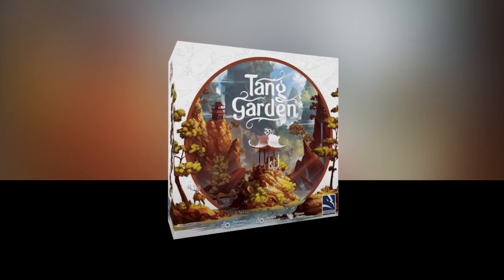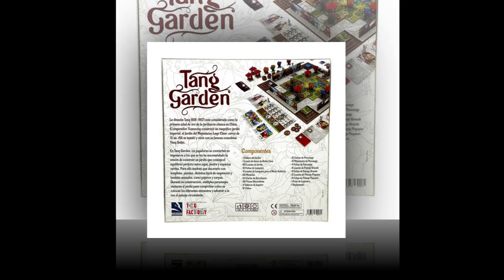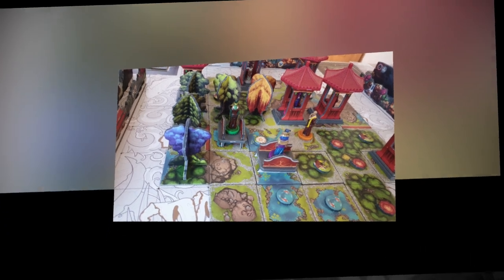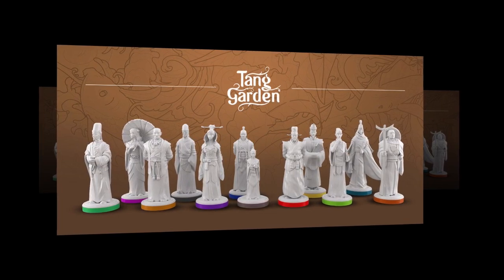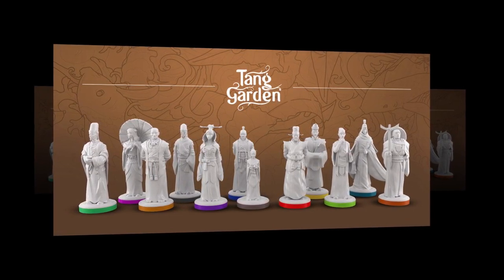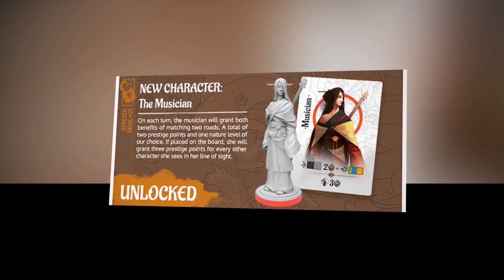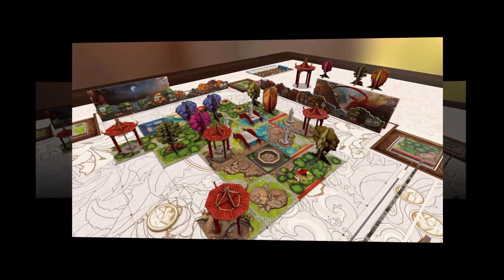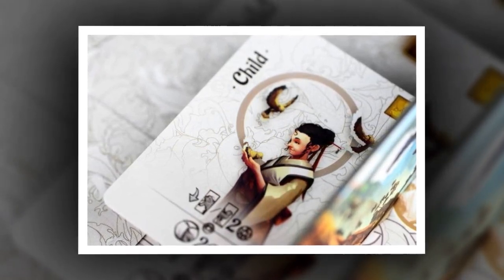Tang Garden overview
Tang Garden: History, Strategy & Beauty in a Board Game 🌸

Timestamps:
0:00:00 - Intro: Diving into the Tang Dynasty via the Tang Garden board game
0:00:29 - Historical Context: Gardens in the Tang Dynasty (618-907 AD)
0:00:53 - Emperor Xuanzong's Majestic Clear Lake Garden
0:01:12 - Core Game Elements: Water, Rock, Greenery & Design
0:01:37 - Feng Shui in Garden Design & Gameplay
0:02:12 - Artwork and Visuals by Mato Mato
0:02:41 - Social Aspect: Visiting Characters & Their Role
0:03:34 - Strategy Deep Dive: Tile Placement & Walls
0:04:15 - Special Temple Tiles (Lotus, Flower, Rock)
0:04:41 - Decorations: Aesthetics vs. Strategy & Scoring
0:05:41 - Character Placement & Sight Lines
0:06:41 - End Game Scoring Explained (Coins, Decorations, Characters)
0:07:53 - Scoring Decoration Sets (Lotus/Peony, Birds/Fish, Bridges, Pavilions, Trees)
0:09:18 - Character Scoring Details & Preferences
0:10:03 - Yin & Yang Solo Variant Explained
0:11:10 - Final Thoughts & Why Play Tang Garden
0:12:02 - Outro Song

Description:
Step into the Golden Age of China! 🇨🇳 Join us in this episode as we explore the stunning world of the Tang Dynasty (618-907 AD)  through the lens of the beautiful board game, Tang Garden!

Discover how this intricate game captures the essence of traditional Chinese garden design, where aesthetics meet strategy. We delve into the historical context, discussing Emperor Xuanzong's magnificent gardens  and the cultural significance of these spaces as status symbols and places for intellectual gatherings.

Learn the core mechanics of Tang Garden – from strategically placing tiles (matching terrain, using walls, and leveraging special temples)  to choosing decorations (like Pavilions, bridges, peonies, birds, and goldfish) for points and aesthetic harmony. We discuss how the game subtly incorporates principles like Feng Shui  and the importance of balancing elements like water, rock, and greenery.

We also explore the social dynamics reflected in the game through visiting characters with unique preferences (like the Emperor loving dragon tiles or the Hermit preferring rock gardens), and how catering to them is key to victory. Plus, we break down the multi-layered scoring system  and touch upon the serene Yin & Yang solo variant.

Whether you're a history buff, a board game enthusiast, or just appreciate beautiful design (shoutout to the gorgeous illustrations by Mato! ), this episode offers a fascinating look at how a game can transport you to another time and place.